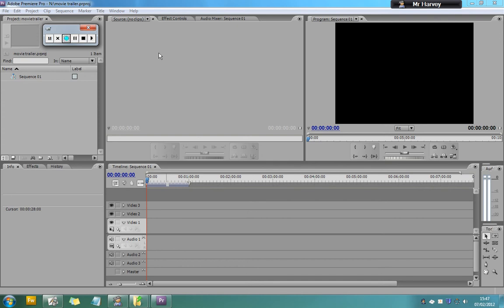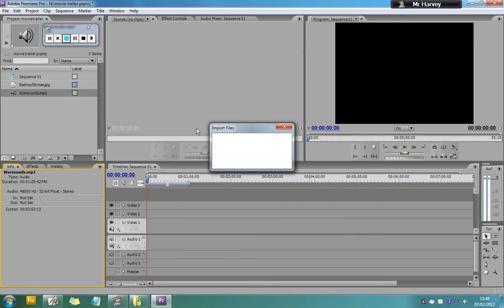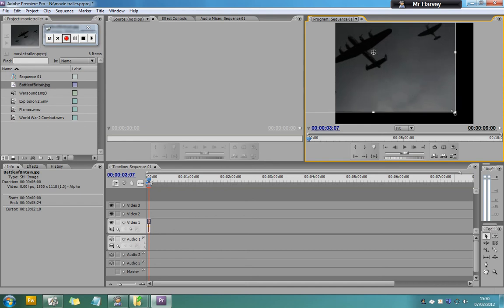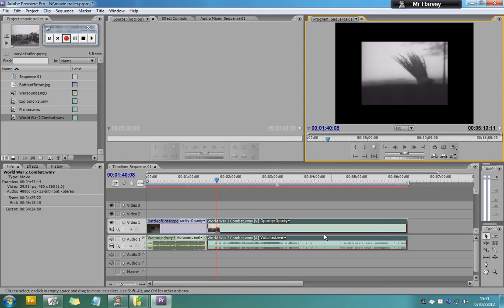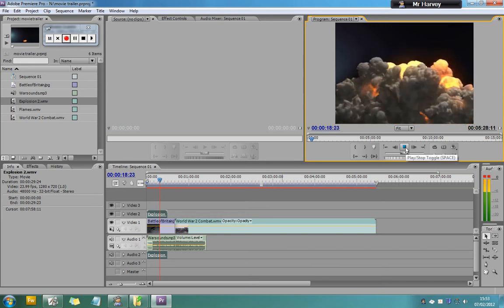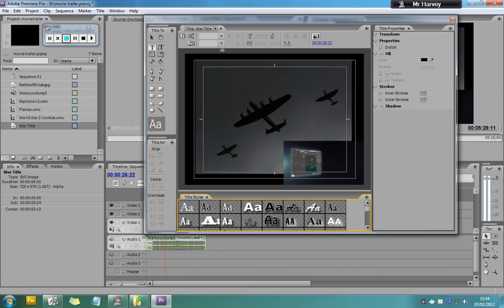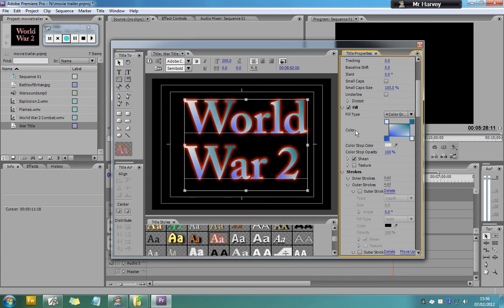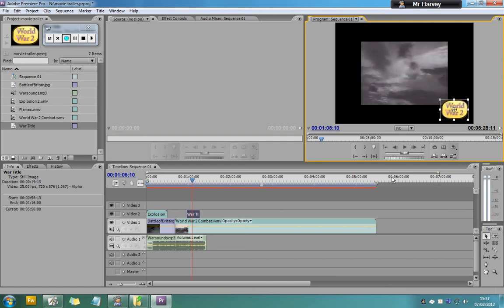Premier Pro - Adding Components